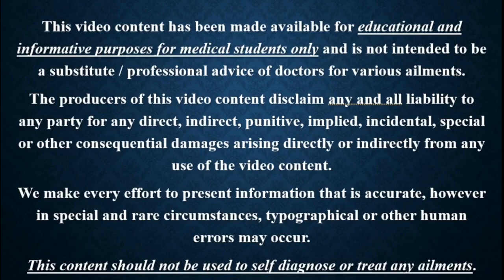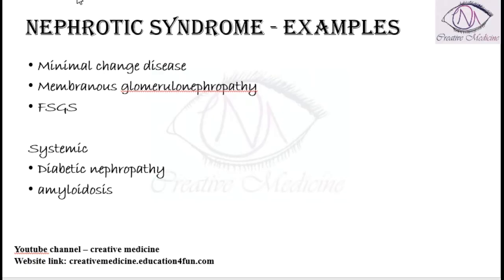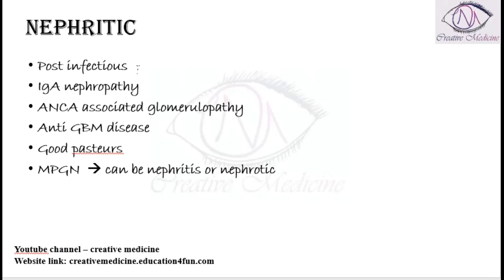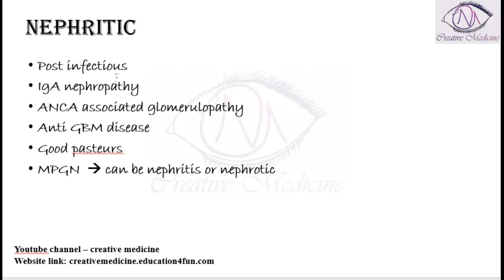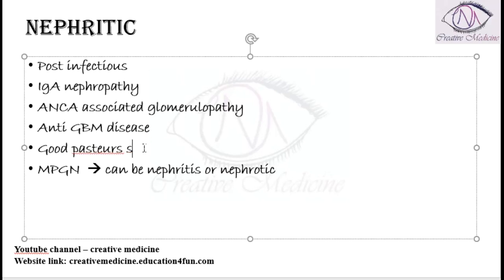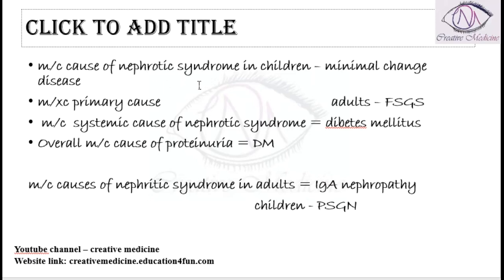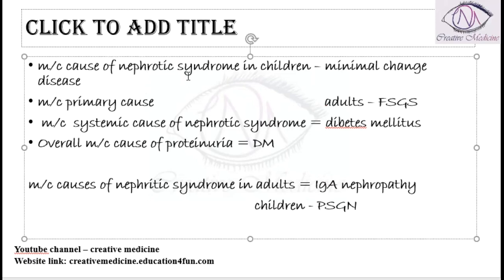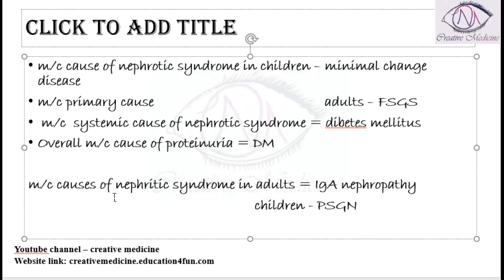Lec 2 Most Commons In Nephrotic Syndrome || Renal